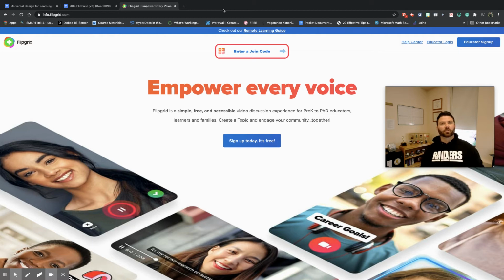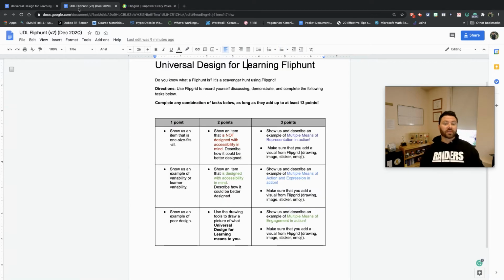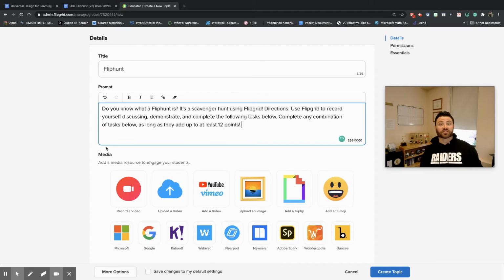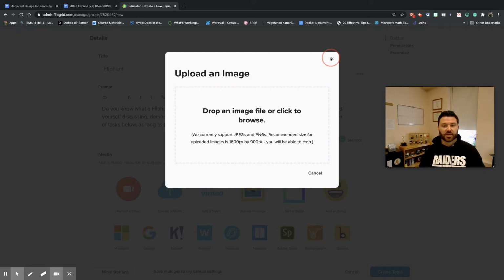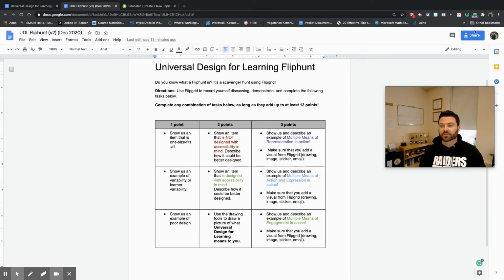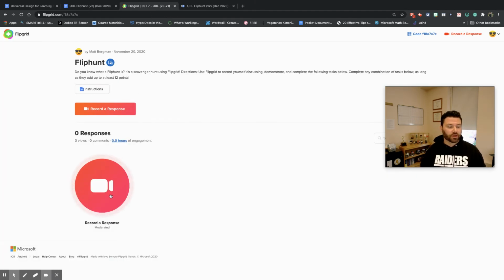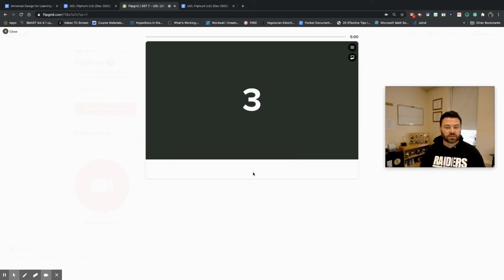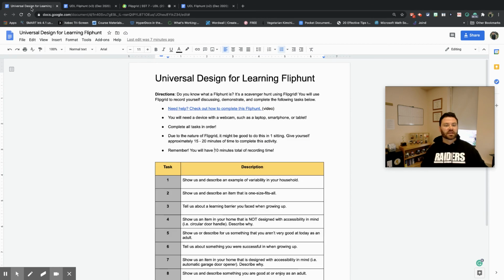Crash Course on Creating Your Own Flip Hunt!